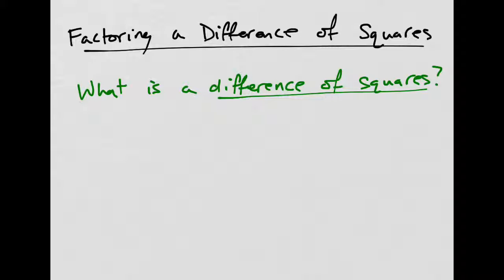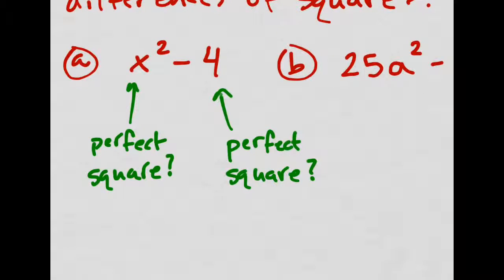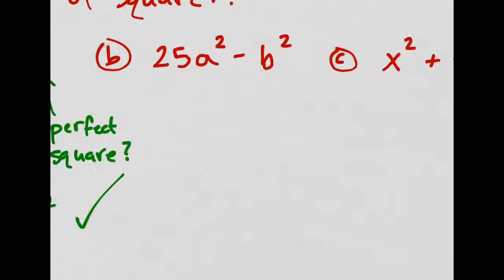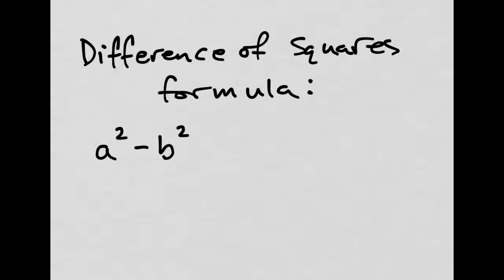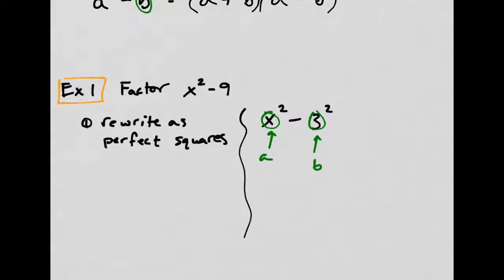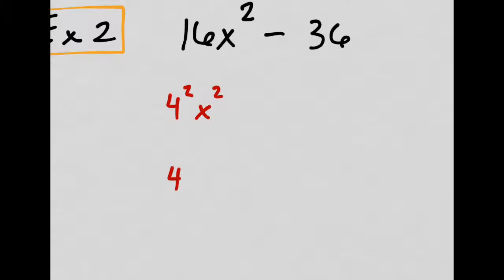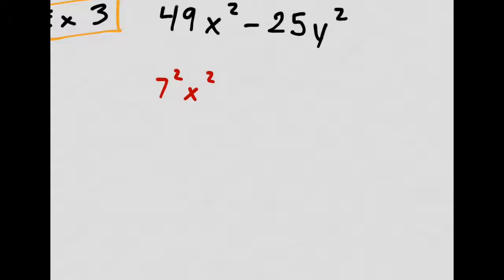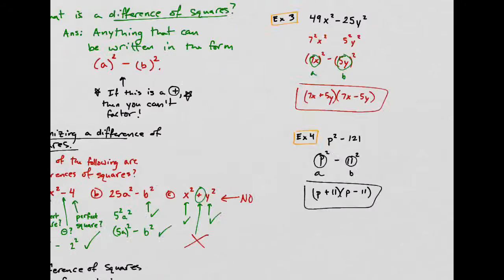Factoring a Difference of Squares